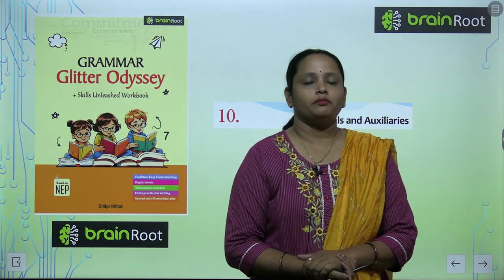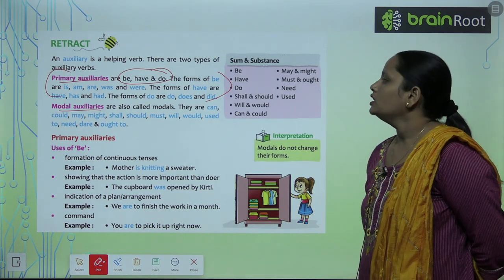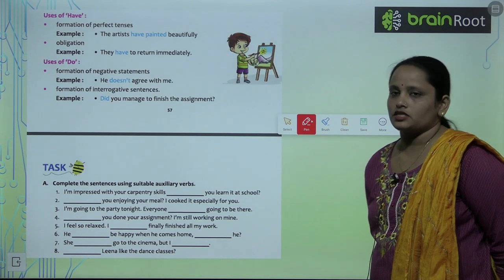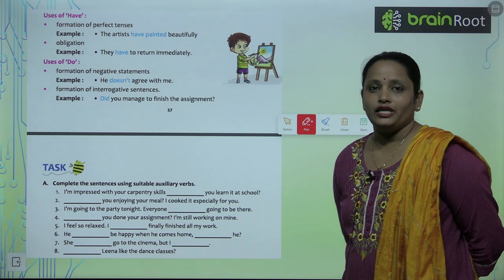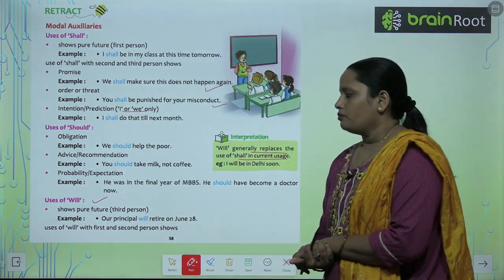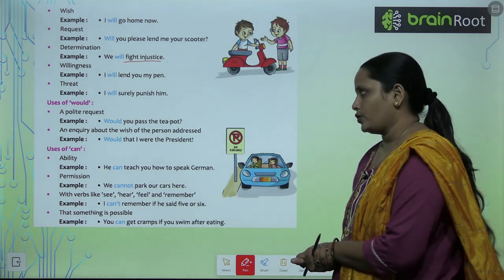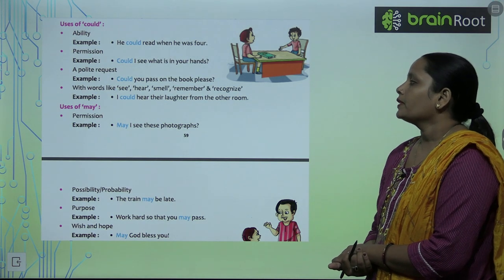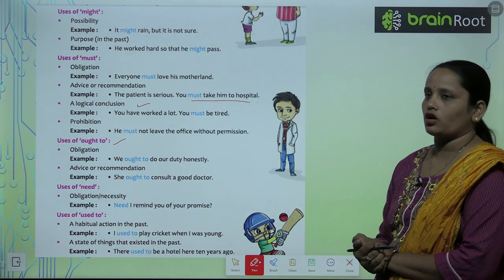AMIT PUBLISHING HOUSE GRAMMAR CLASS 7 CHAPTER 10 MODALS AND AUXILIARIES